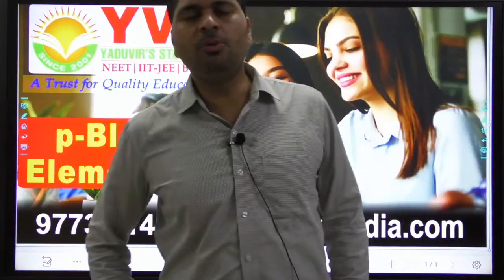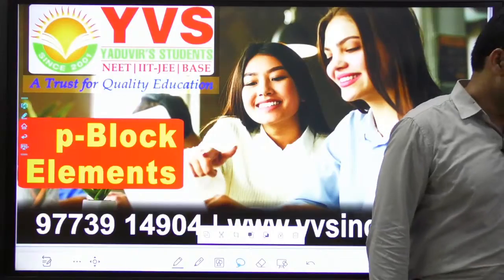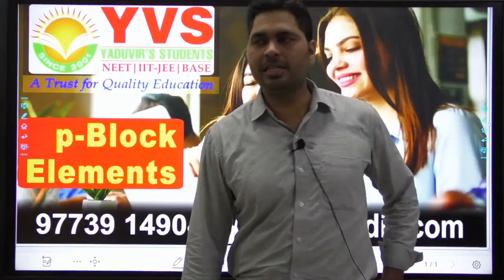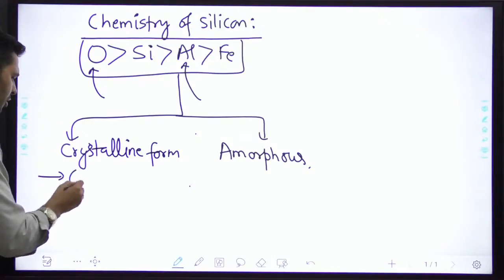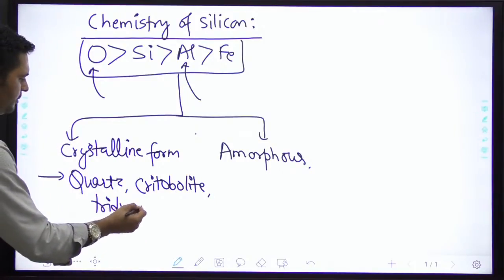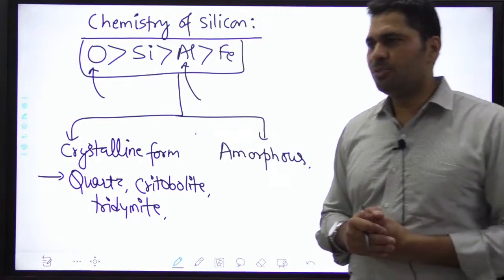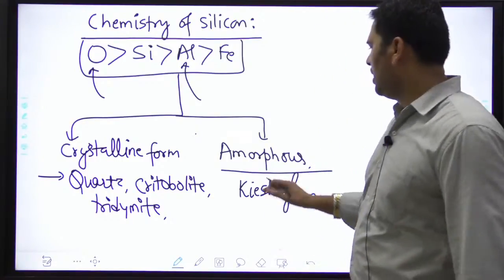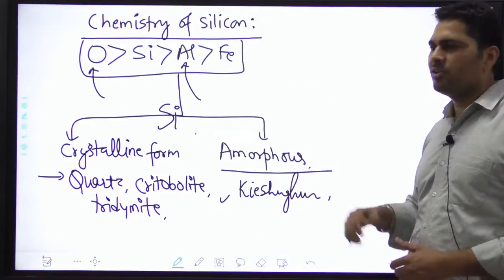P-BLOCK ELEMENTS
NEET | IIT-JEE | BASE